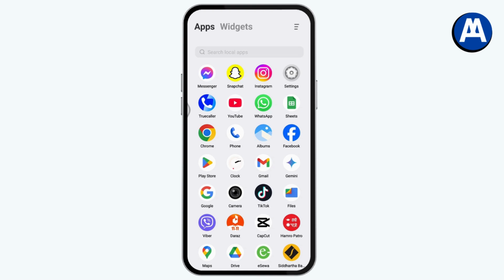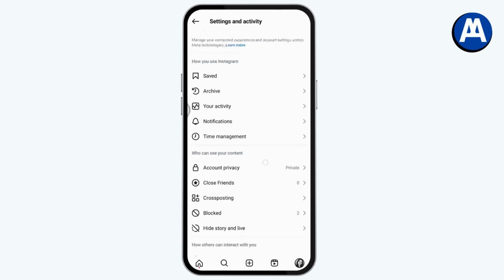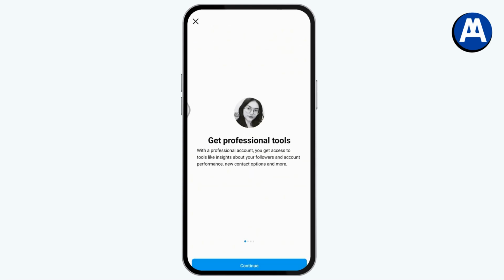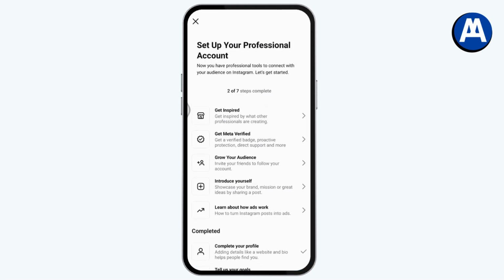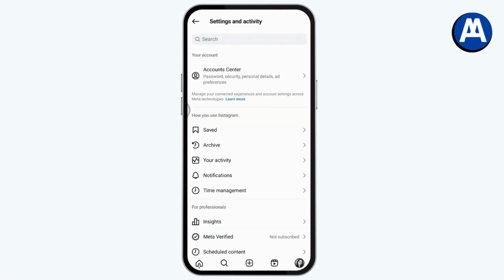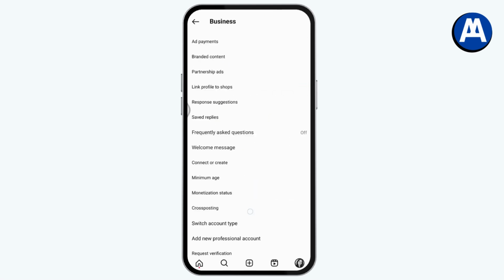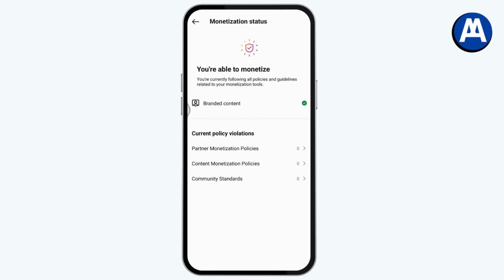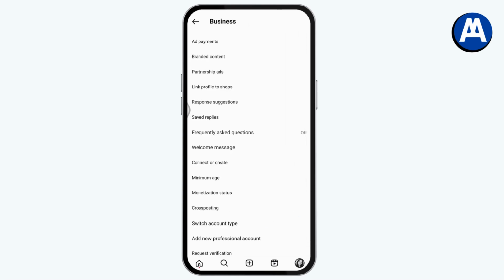How To Monetize Instagram Reels (2024) Or Make Money With Instagram Reels!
How To Monetize Instagram Reels Or Make Money With Instagram Reels
how to monetize instagram reels
how to make money with instagram
how to earn money from instagram reels
how to make money on instagram reels
instagram reels monetization new update

If you want to monetize your Instagram Reels, follow this step-by-step guide! Start by opening the Instagram app and tapping on your profile icon at the bottom right. Then, click on the three-bar menu in the upper right corner and scroll down to “Account Type and Tools.” Switch to a professional account by selecting either a Creator or Business account. Once switched, reload your profile and access “Business Tools and Controls” from the three-bar menu again. Tap on “Monetization Status” to check if your account is eligible for monetization. If eligible, proceed to add your payment method under “Payment Settings.” That’s it—you’re now set up to monetize your Instagram Reels!

0:00 - Introduction
0:10 - Accessing Profile and Switching to a Professional Account
0:30 - Choosing Business Account and Setting Up
0:50 - Reloading Profile and Accessing Business Tools
1:05 - Checking Monetization Status and Adding Payment Methods
1:20 - Conclusion